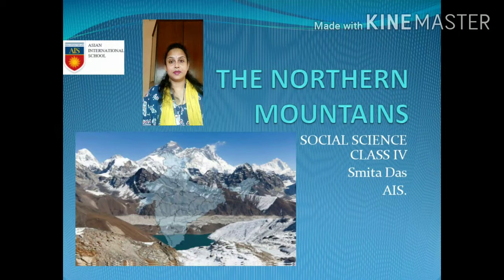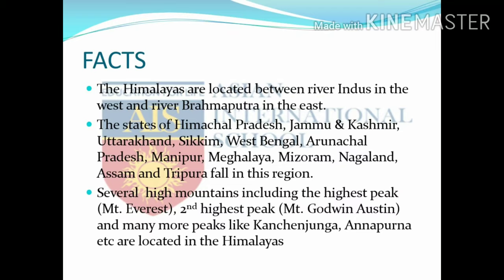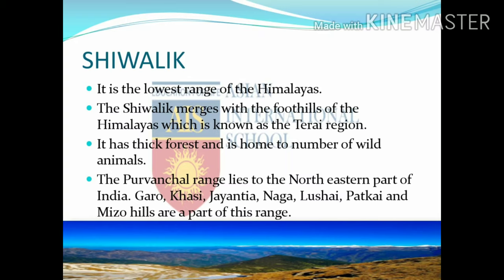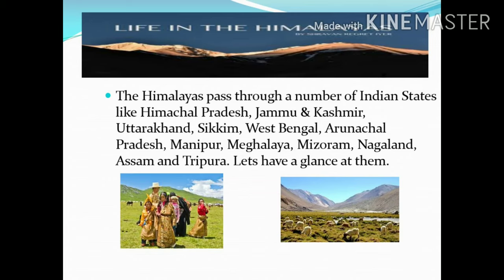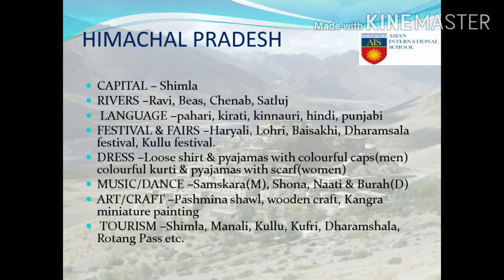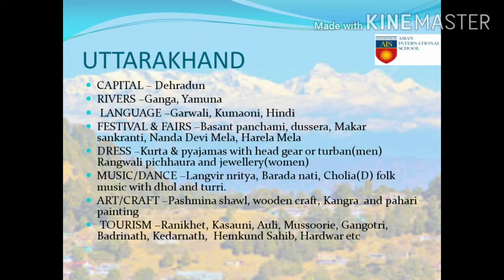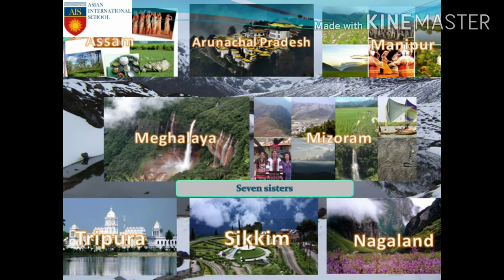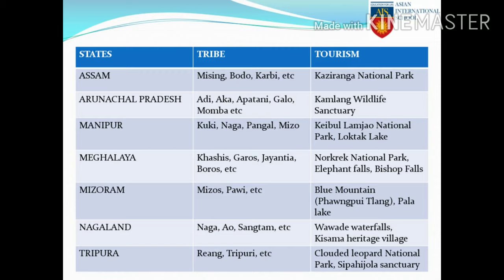Asian International School - The Northern Mountains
CBSE Grade 4 Social science